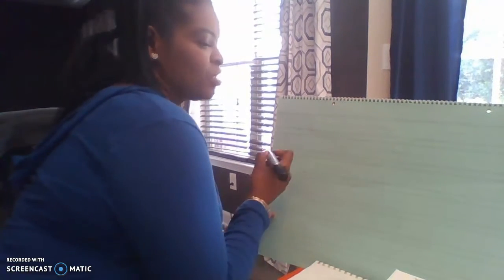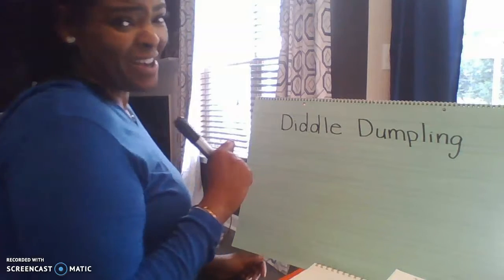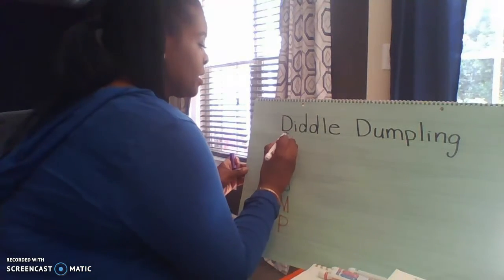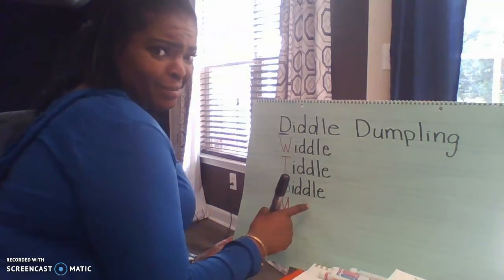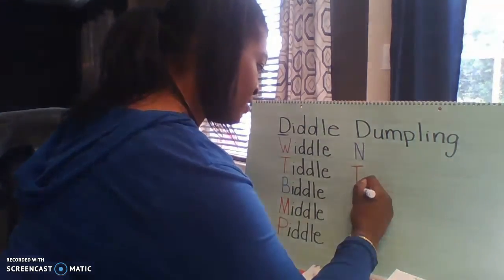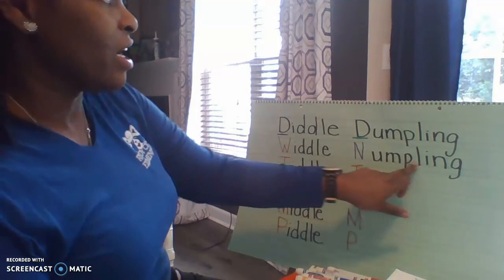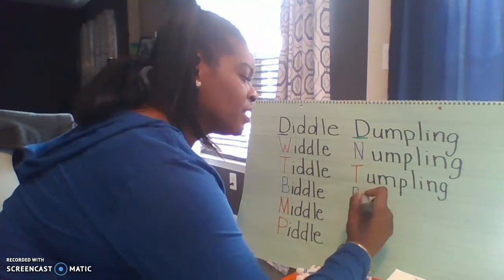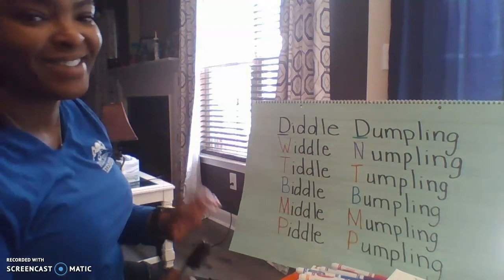Beginning Sound Awareness